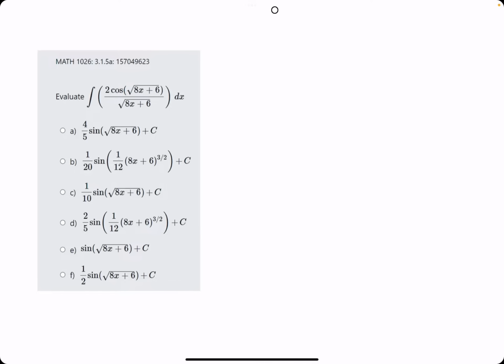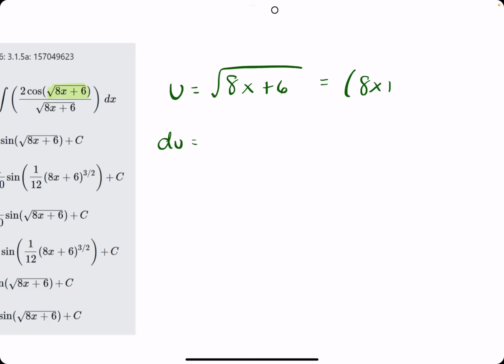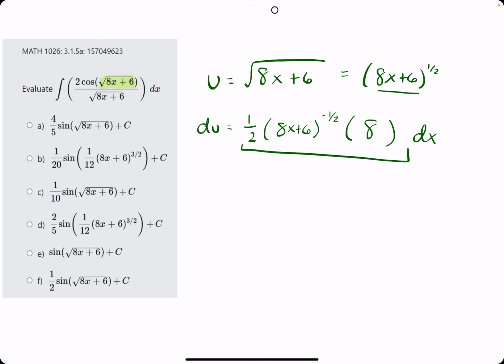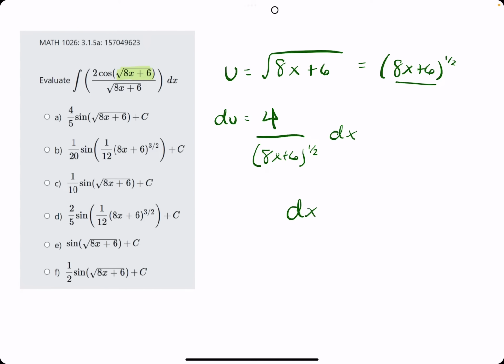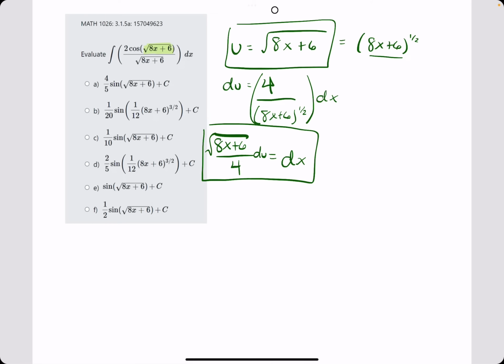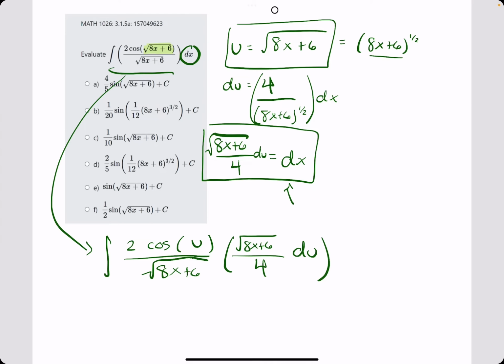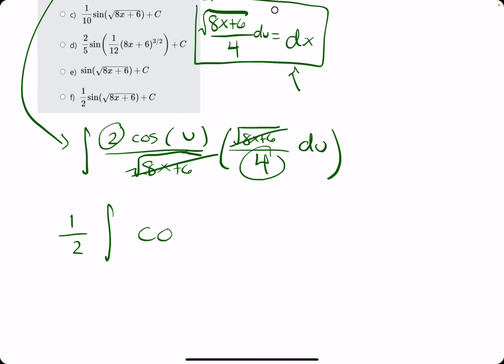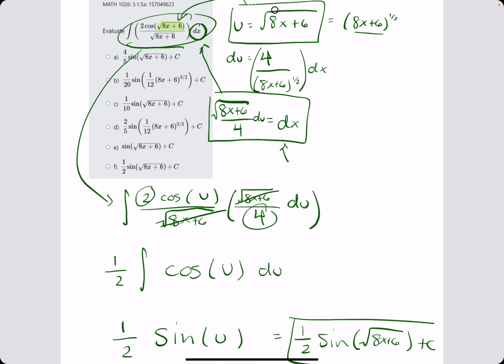Super hard U-Substitution Problem! Cosine and Square Roots!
* shoutout Claire

00:00 Example 1
00:15 Identify u and du (derivative of u)
01:55 Solve for dx
02:34 Rewrite integral with u and du
03:10 Cancel out all x-terms, then simplify
03:55 Find anti-derivative
04:10 Plug u expression back in